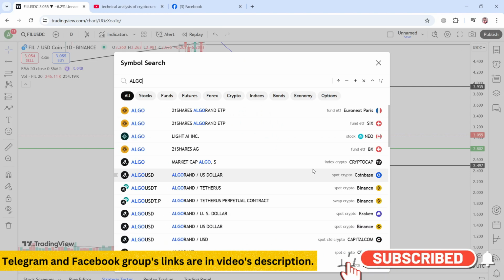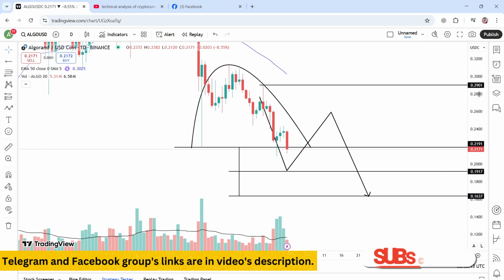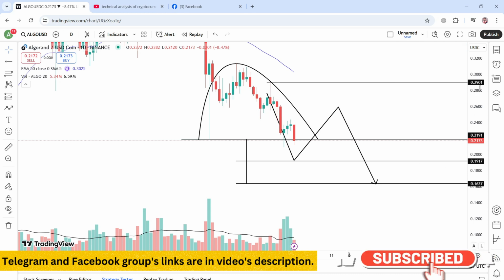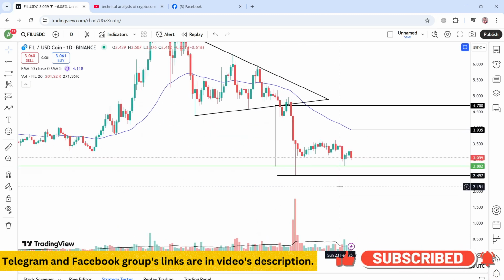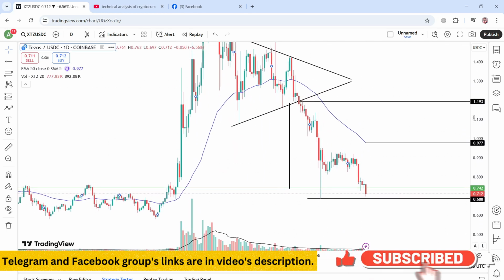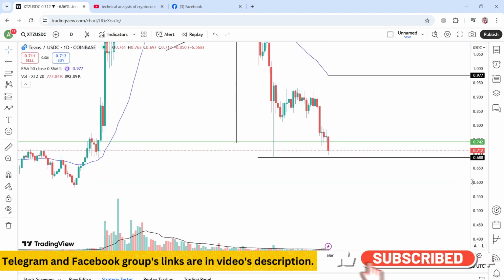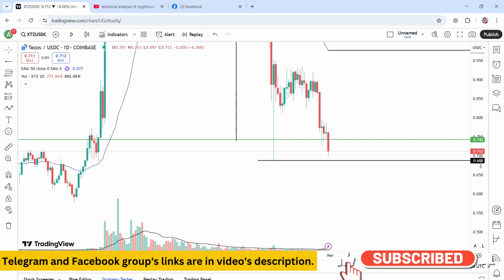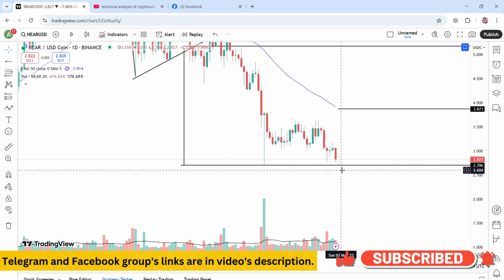technical analysis of cryptocurrencies | crypto trading | XMR | FIL | ALGO | XTZ | NEAR | altcoins